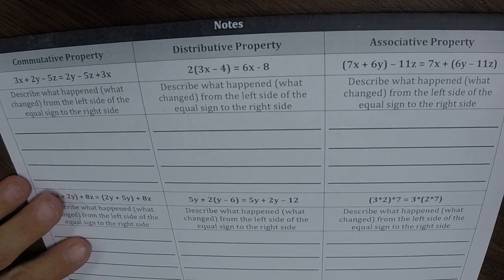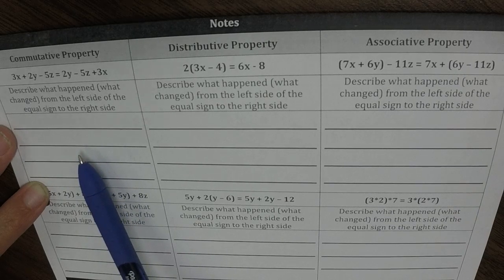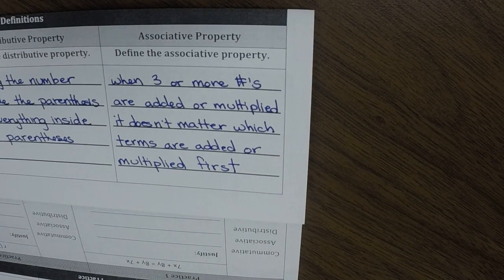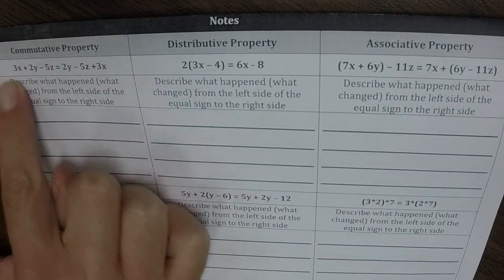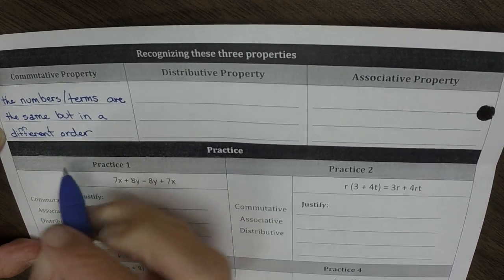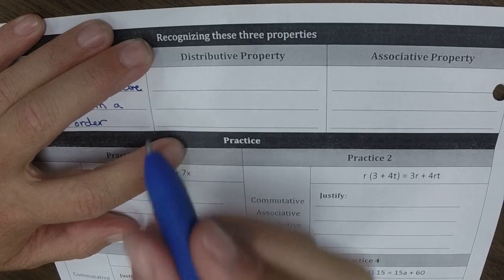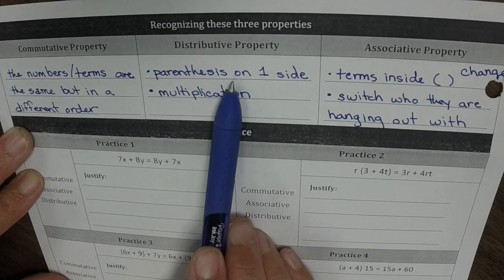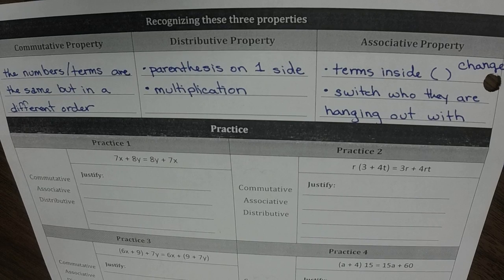Properties of Algebra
Explains how to identify the commutative, associative and distributive properties of algebra